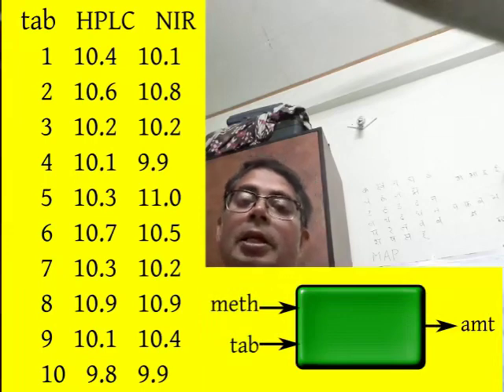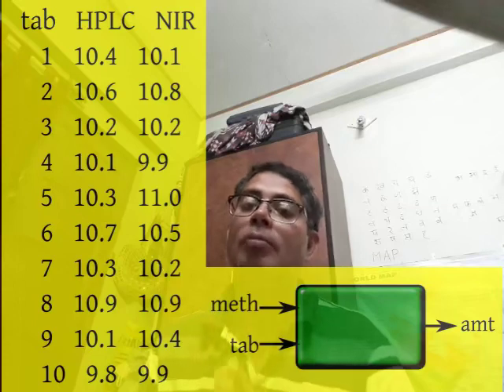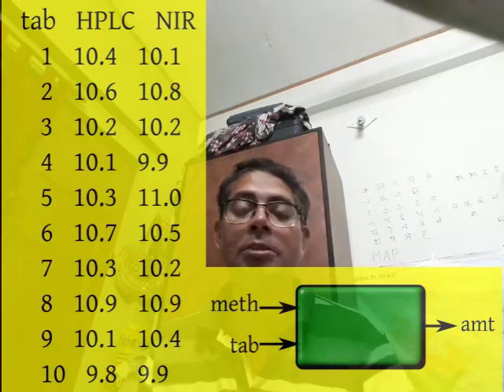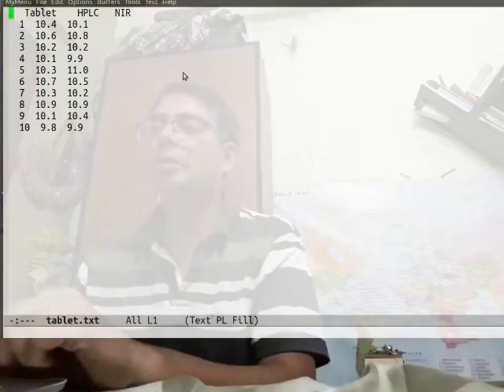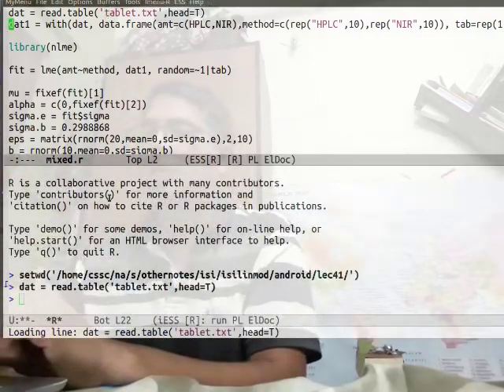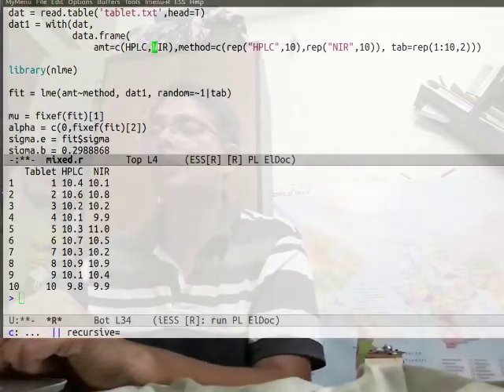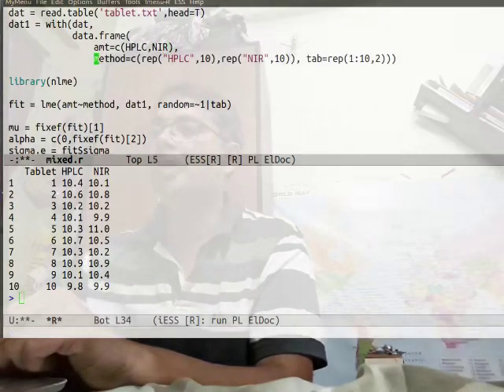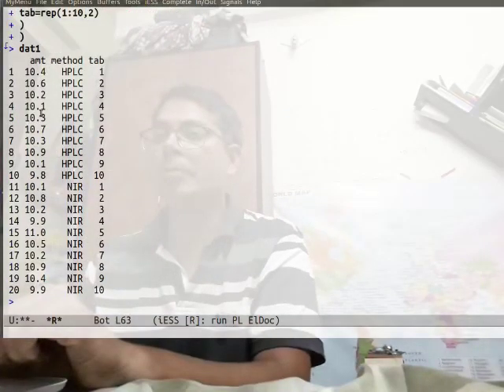Mixed Effects Models: R lab: Preparing data